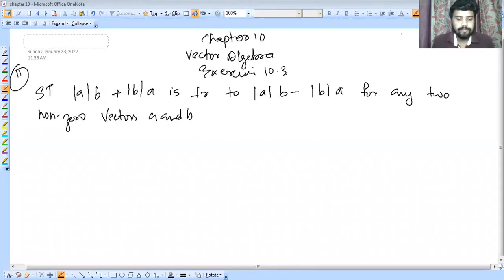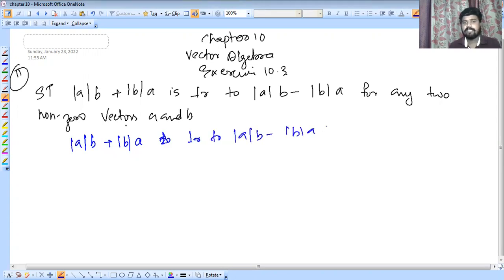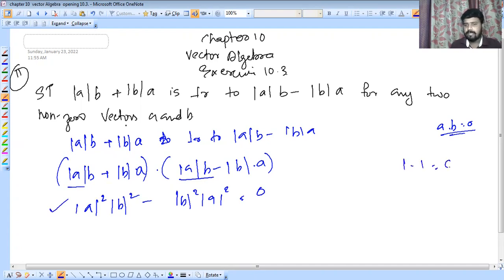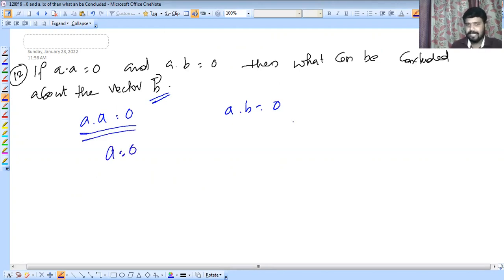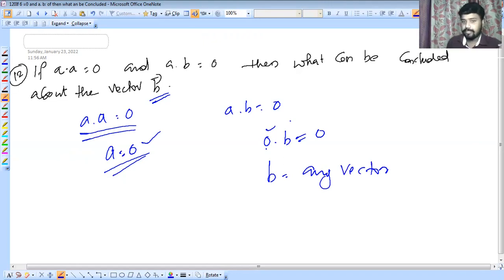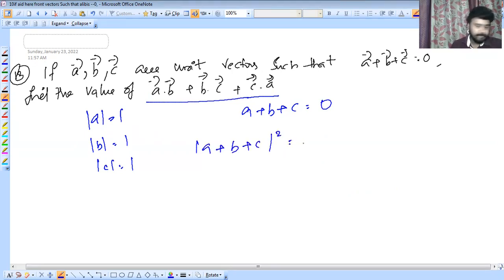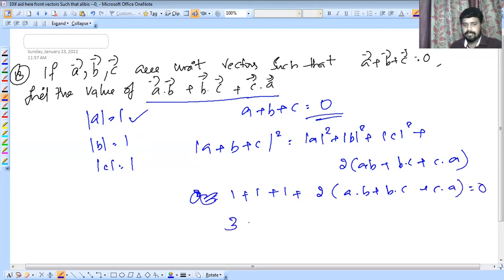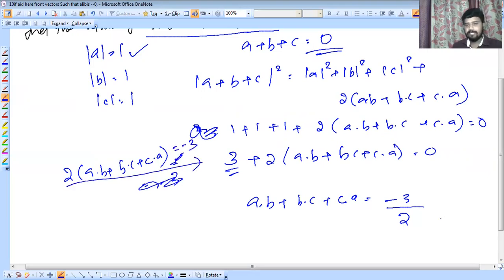#3 Vector Algebra - Exercise 10.3 l Q 10 - 14 l Plus Two Maths l Malayalam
Vector Algebra - Exercise 10.3 l Q 10 - 14 l Plus Two Maths l Malayalam